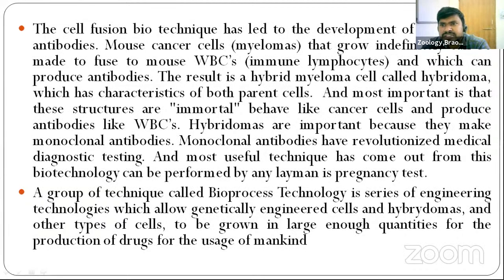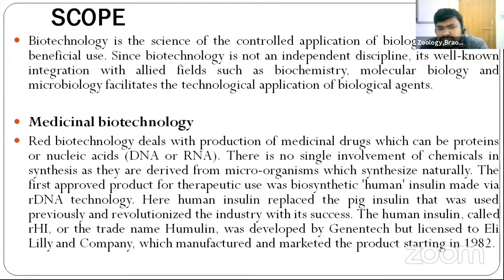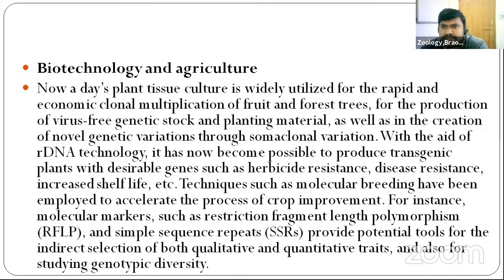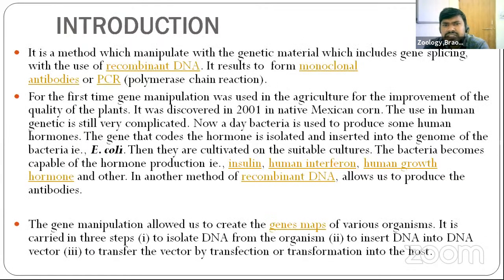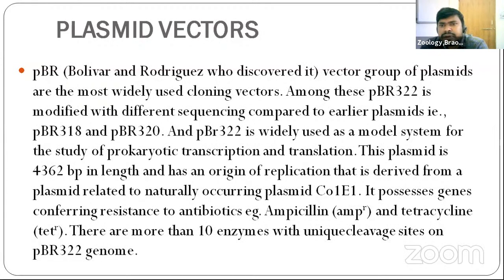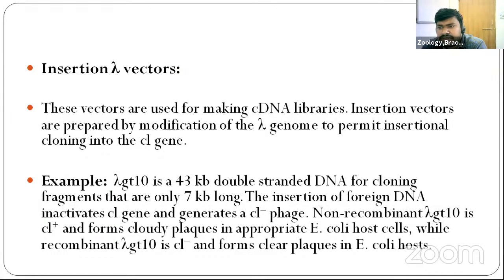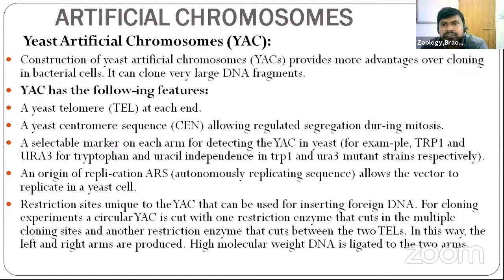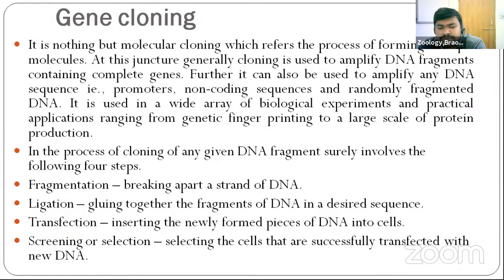UG 6th Semester Zoology (Core:English Medium)- Mr. M Kishore